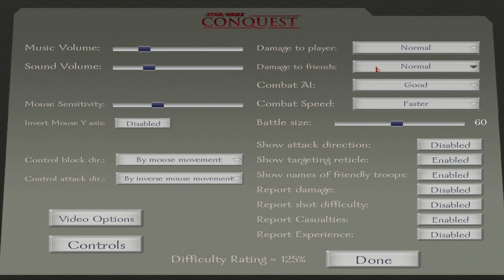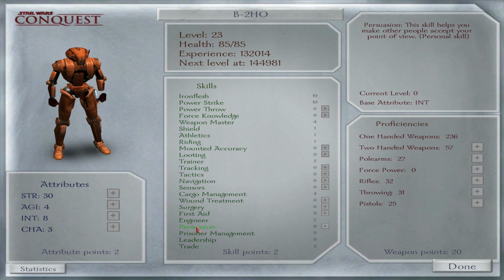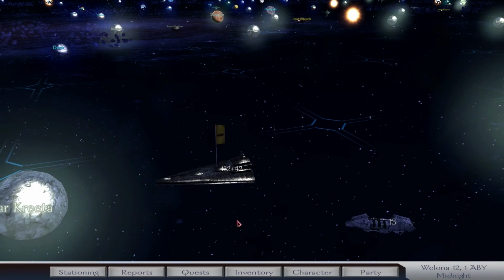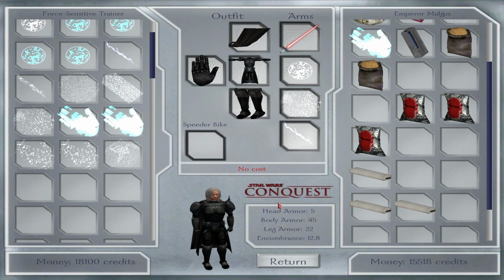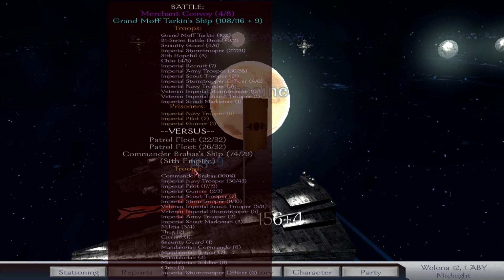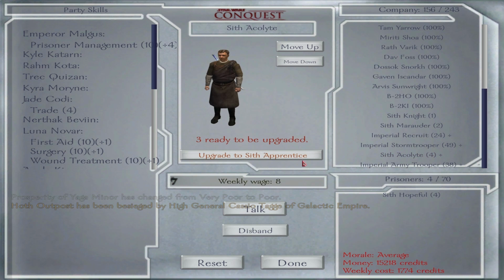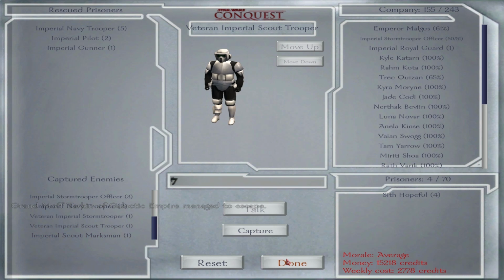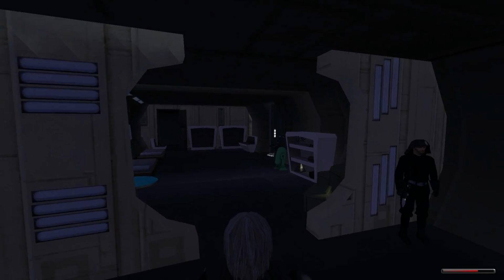Path of Darkness - Ep 101 'The Enemy of my Enemy'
Something that was thought impossible has happened.